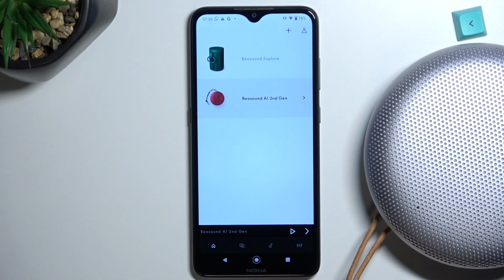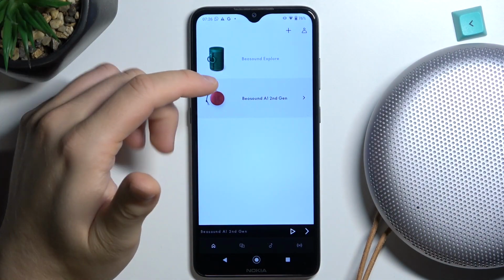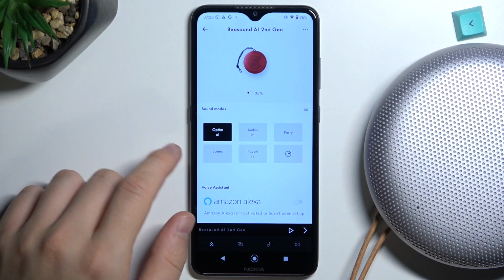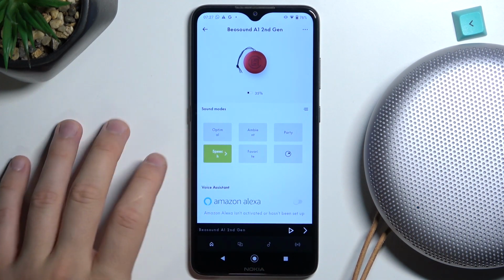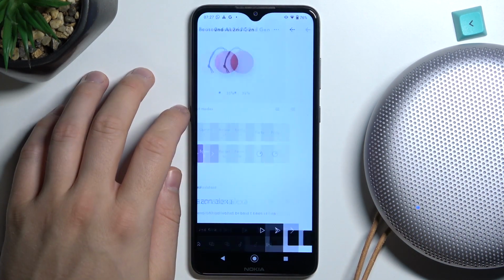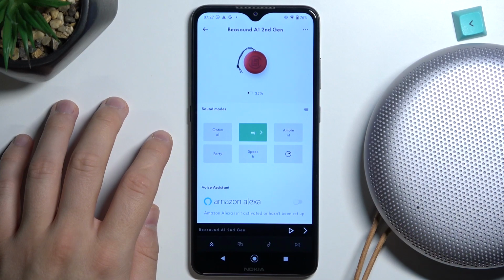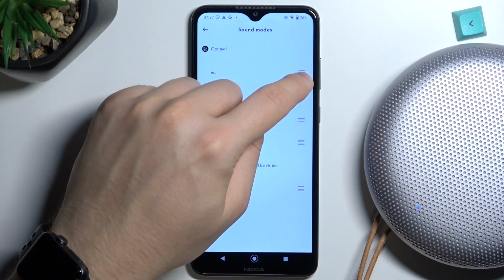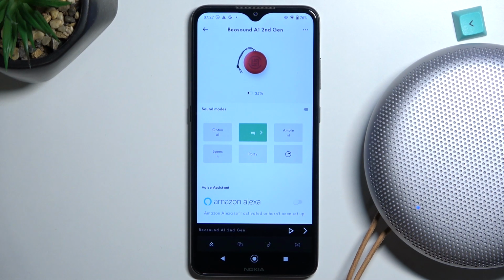How to Open Sound Equalizer on Bang & Olufsen A1 2nd Gen?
The Sound Equalizer will change the sound of your Bang & Olufsen A1 2nd Gen, you can select several modes and use the one that suits your ear best. This function can be found in the Bang & Olufsen A1 2nd Gen application, remember to follow what you see and hear in the guide.

How to Find Sound Equalizer on Bang & Olufsen A1 2nd Gen? How to Open Sound EQ on Bang & Olufsen A1 2nd Gen? How to Use Sound Equalizer on Bang & Olufsen A1 2nd Gen? How to Locate Sound Equalizer on Bang & Olufsen A1 2nd Gen?